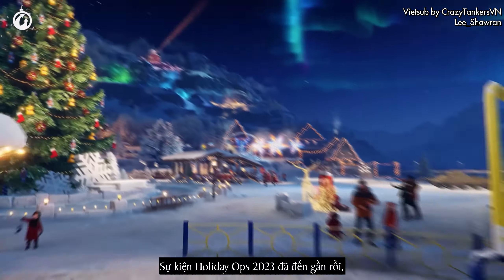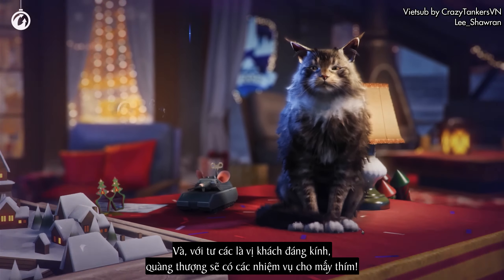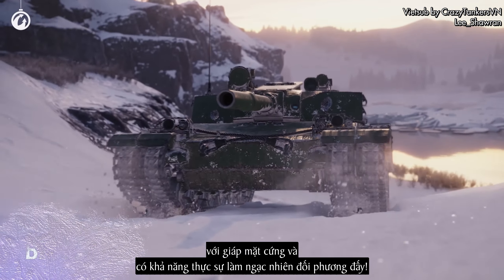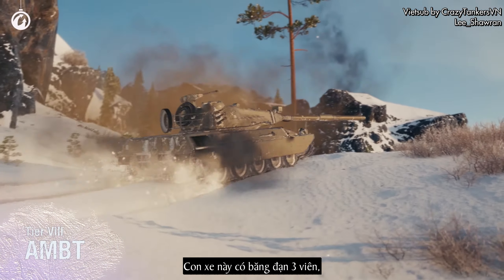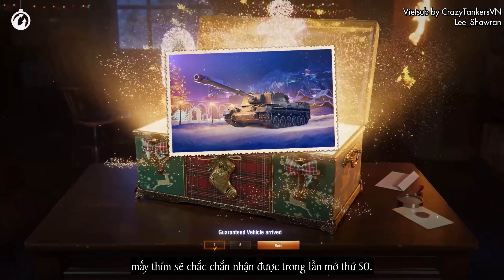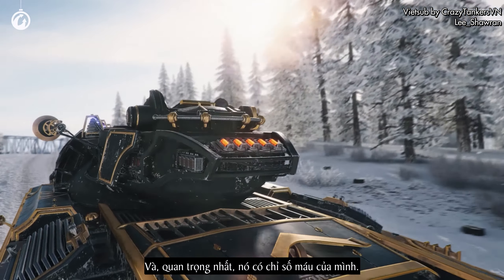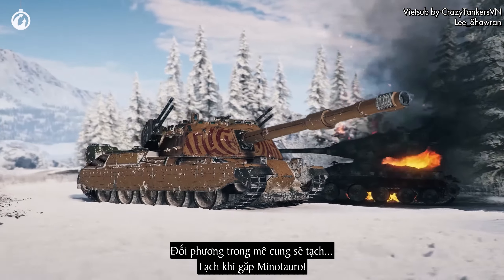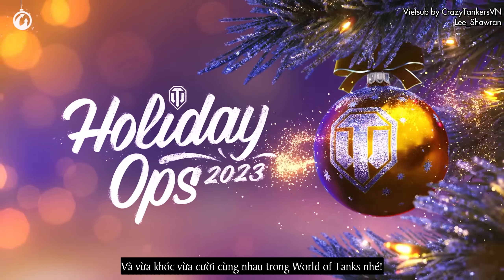World of Tanks: Holiday Ops 2023 - Đã đến lúc kiểm tra nhân phẩm nào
Sự kiện Holiday Ops 2023 chắc chắn sẽ mang đến nụ cười và nước mắt. Xe và bộ nguỵ trang mới đã sẵn sàng để vào Xưởng xe của bạn, quan trọng là nhân phẩm có đủ không thôi! Hãy mở hộp kiểm tra nhân phẩm để xem có nhận được M47 Iron Arnie, BZ-176, Vipera, AMBT hoặc Char Mle. 75 hay không! Xuỳ tiền ra nào!

Invitation code dành cho NGƯỜI CHƠI MỚI LẬP TÀI KHOẢN (chỉ dành cho người chơi World of Tanks Asia):

- INCONTINENS64 (code của mình - FeelTheThunder, của channel CrazyTankersVN)

Truy cập vào liên kết để tạo tài khoản, chọn "Có mã giới thiệu ("Invite code")?" để nhập invitation code.

Sau khi tạo tài khoản và nhập code thành công, bạn sẽ có ngay:

- 500 gold.

- 3 ngày premium WoT.

- 100k bạc.

- Xe TKS z n/.k.m 20mm (tăng Premium Ba Lan) + 100% kíp lái + chỗ trống garage.

- Nhiệm vụ hằng ngày (làm được nhiều lần) thưởng thêm EXP, bạc (credits), và trợ cấp cá nhân. Hoàn thành nhiệm vụ nhiều lần sẽ được thêm nhiều giải thưởng khác.

- Thêm xe tank (MKA và Object 244) cho nhiệm vụ tích EXP, vật phẩm, trợ cấp cá nhân, thiết bị... nhằm hỗ trợ người chơi đến tier 8.